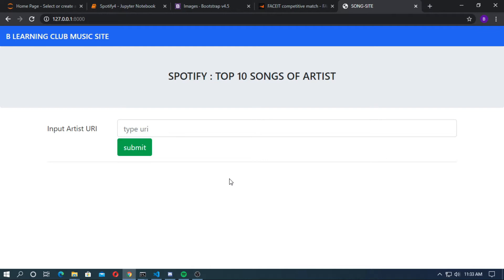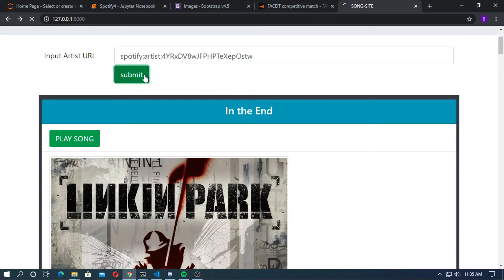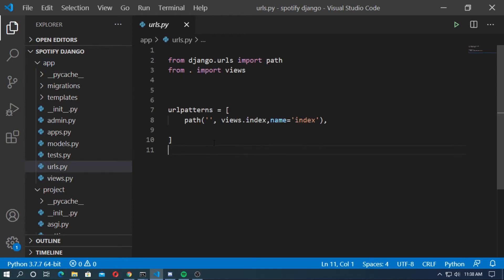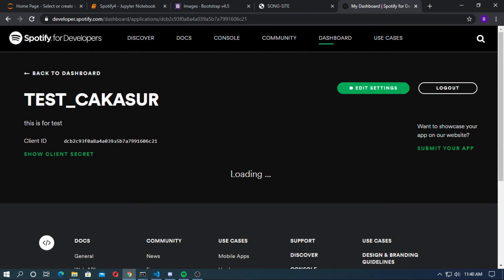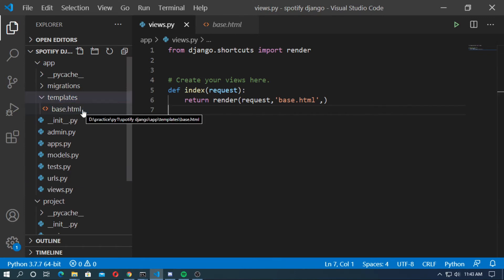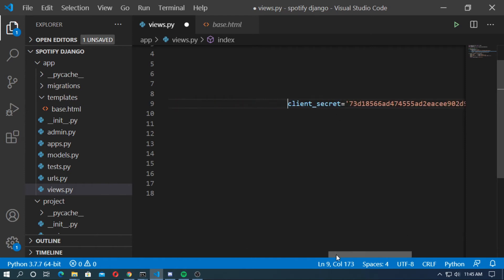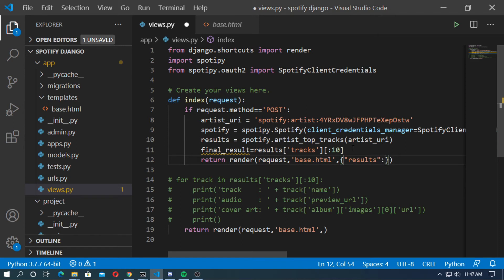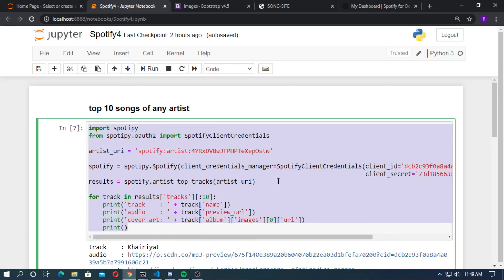Create music site with django || spotify with django || playlist song website by django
Create django song list site || spotify with django || Top 10 song of artist by django
create Music website by Django with Spotify , audiobook with django ,
create music site with django
Spotify python library : SPOTIPY

in this video i have show you how to use spotify api

at first see the video

1 ) create a song list site by django use spotify
2) use spotify library for python is spotipy
3) spotipy api
4) also i have show you in jupyter notebook

Code for Jupyter notebook :
pip install spotipy
econd samples and cover art for the top 10 tracks for any artist on spotify :

import spotipy

 from spotipy.oauth2 import SpotifyClientCredentials

 artist_uri = 'enter Spotify artist Uri '

 results = spotify.artist_top_tracks(artist_uri)

for track in results['tracks'][:10]:
print('track : ' + track['name'])
print('audio : ' + track['preview_url']) print('cover art: ' + track['album']['images'][0]['url'])
print()